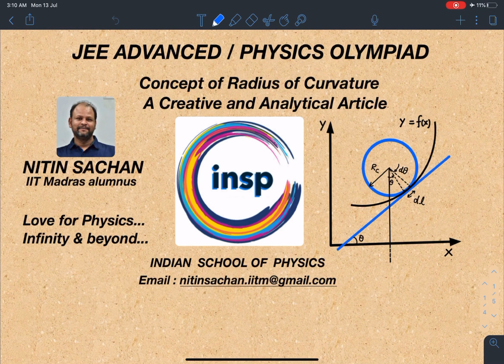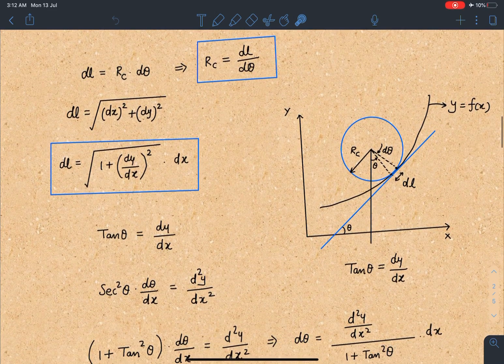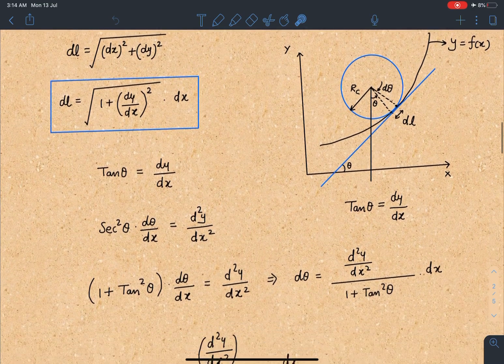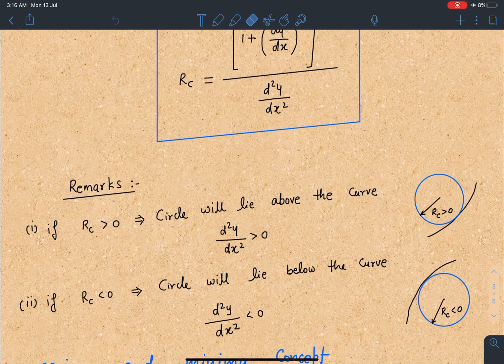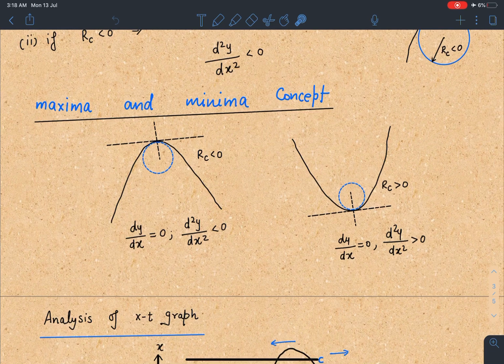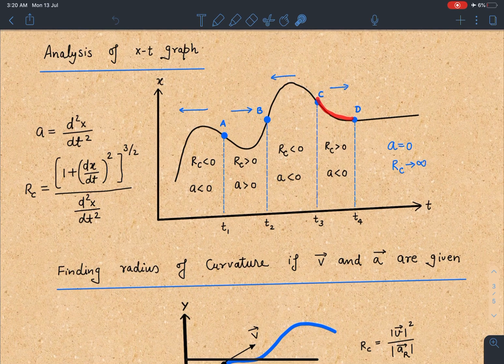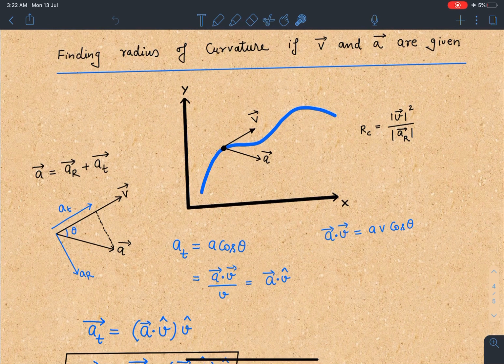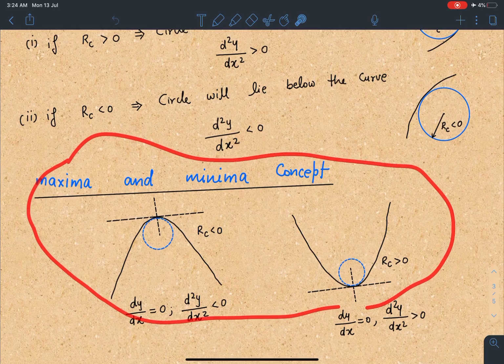JEE ADVANCED : CONCEPT OF RADIUS OF CURVATURE ( A Creative and analytical article )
In this video i have explained about the geometrical and analytical approach towards radius of curvature concept and sign convention along with detailed interpretation in maxima minima concept , also i have discussed the calculation of radius of curvature if for any particle velocity and acceleration is known at any instant .
I hope this analysis will bring a positive change in approach towards radius of curvature .